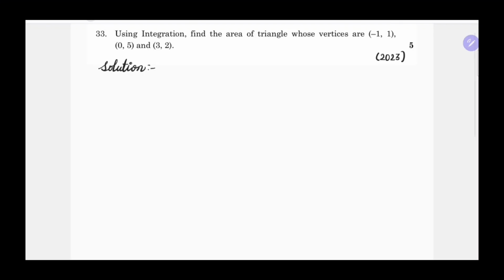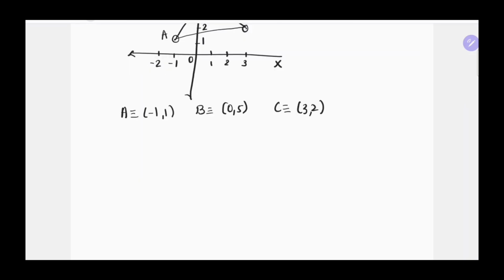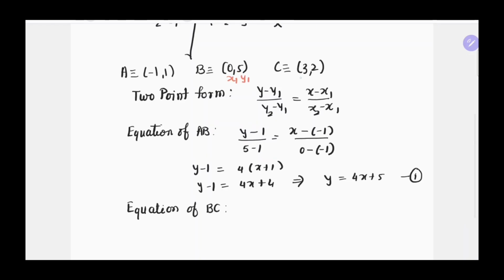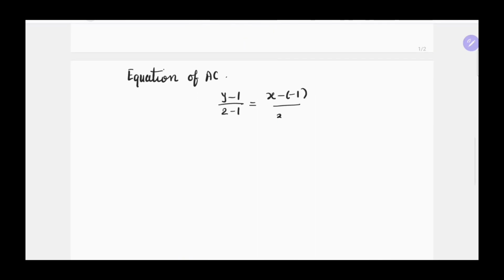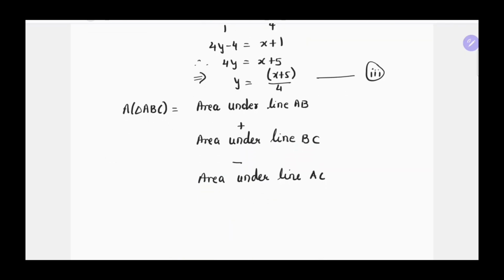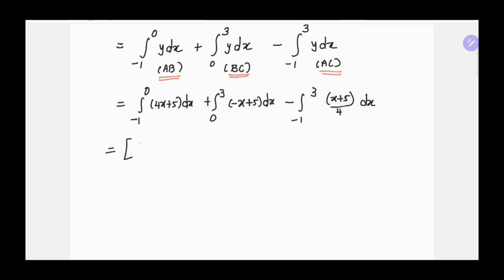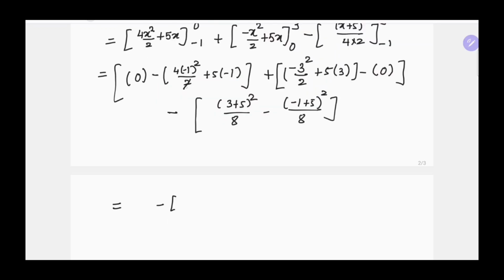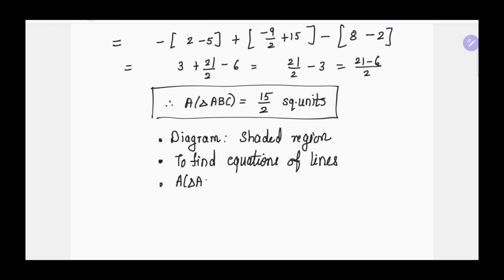Triangle Area by Definite Integration in 3 Steps | Score Full Marks|CBSE12 MATHS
Area of Triangle Using Integration | CBSE 12
Learn how to find the area of a triangle using definite integration step by step.
Important concept from Application of Integration for board exams.
Focus on diagram understanding + limits setup for accurate solving.

Concept explained in a simple clear steps.
Helps in solving graph-based area questions with confidence.
Common mistakes in setting limits and equations explained.

This video must go through because:
Diagram-based questions carry high scoring weightage.
Integration application questions are frequently asked in boards.
One clear method saves exam time.

PYQ 2023
EQUATIONS OF LINES
stepwise solution